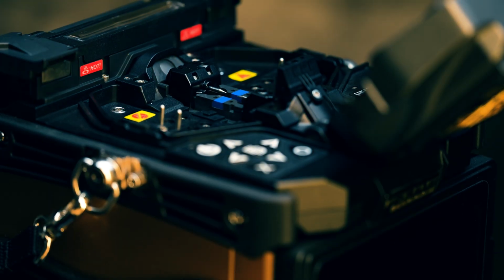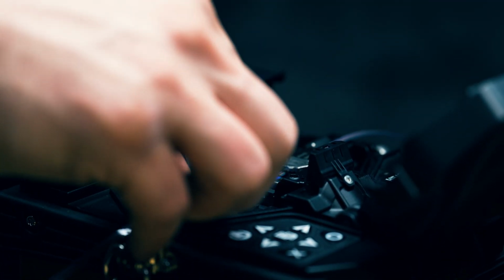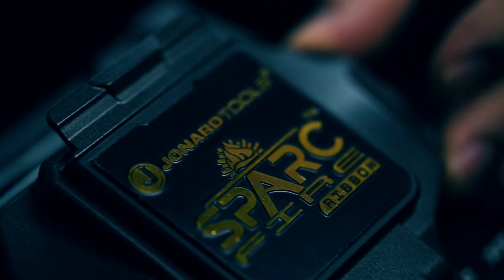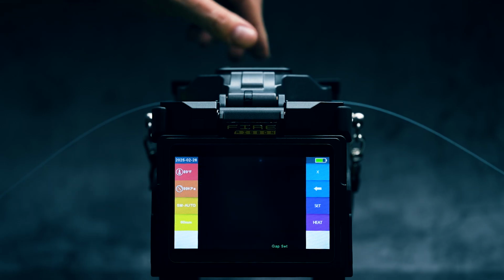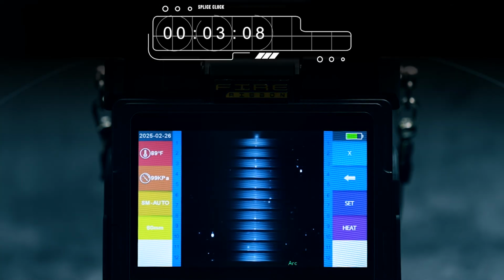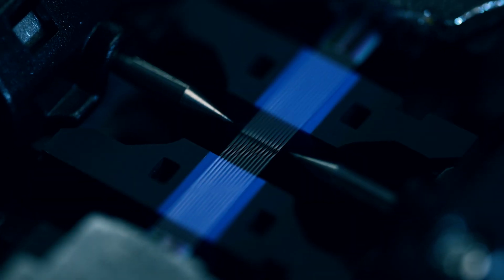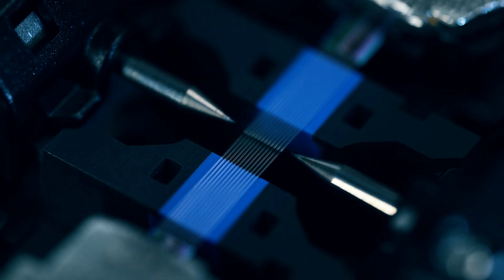Introducing SPARC Fire Fiber Fusion Splicers | Jonard Tools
Meet the SPARC Fire Fiber Fusion Splicer Line - Jonard Tools' latest innovation in fiber optic splicing! 🔥 Engineered for precision, speed, and durability, this new lineup of fusion splicers is designed to streamline your workflow and deliver superior splicing performance every time.

In this video, we take a closer look at the SPARC Fire Fusion Splicers, showcasing their advanced features, user-friendly interface, and rugged build quality. Whether you're working in the field or the lab, these tools are built to handle the demands of fiber optic professionals.

Key Features:
✅ Fast and accurate fiber alignment
✅ Intuitive touchscreen interface
✅ Rugged, portable design for field use
✅ Reliable performance for seamless fiber splicing